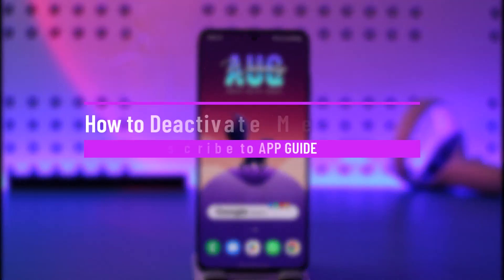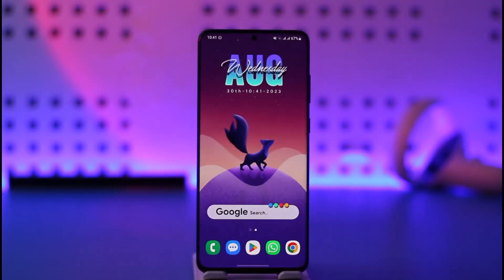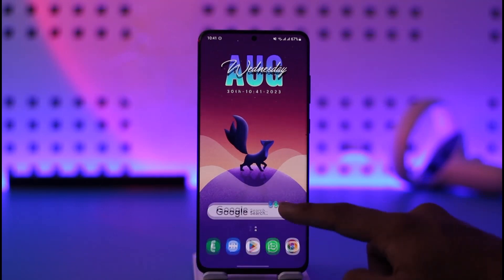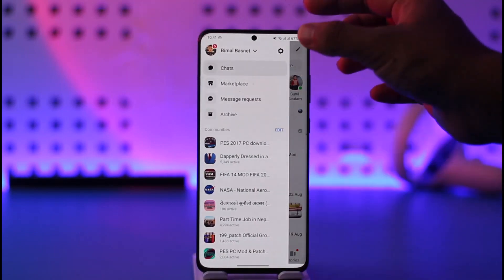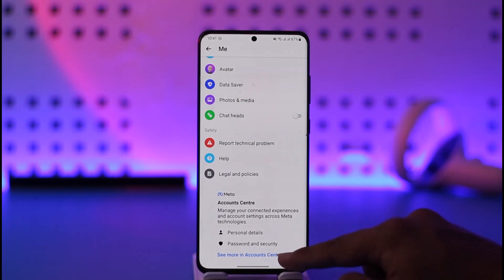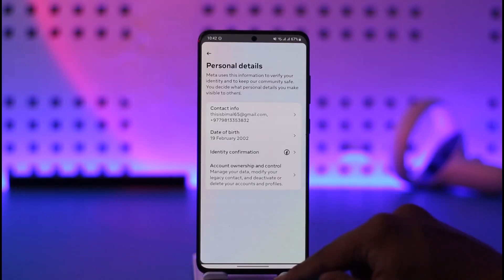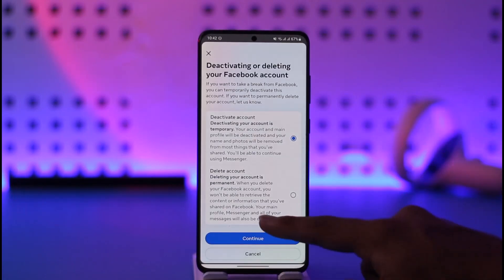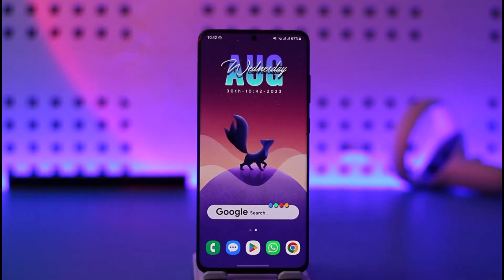How to Deactivate Messenger Account !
➜ This video guides you through an easy step-by-step process to deactivate your Messenger account. So make sure to watch this video till the end.

~ Chapters:
0:00 Introduction
0:10 Deactivate Messenger Account
0:54 Conclusion